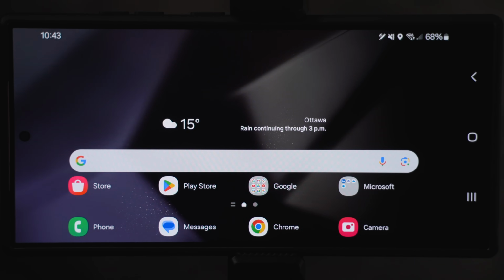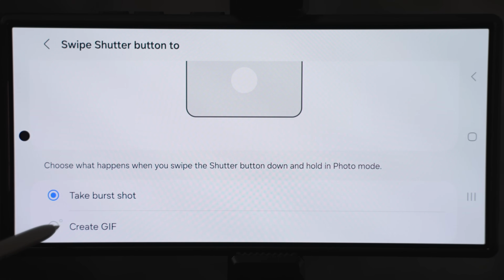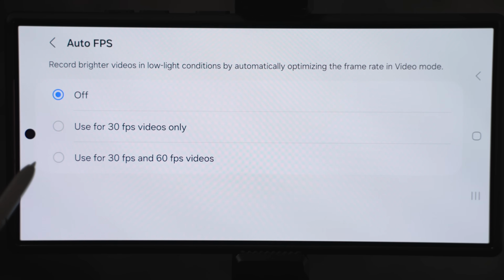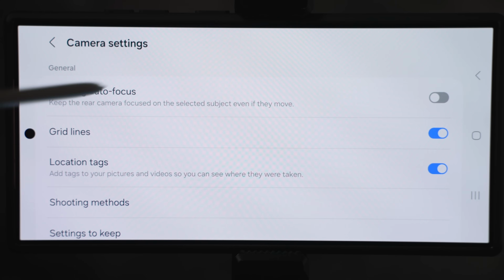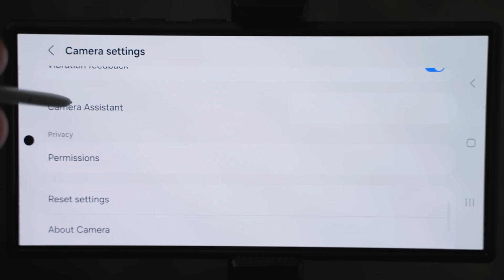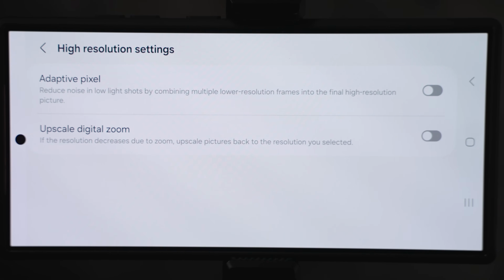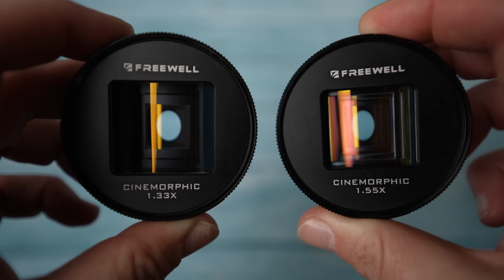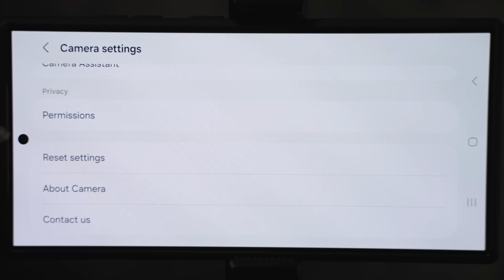Samsung Galaxy S24 Ultra BEST CAMERA SETTINGS | In-Depth Tutorial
Samsung Galaxy S24 Ultra tutorial for beginners is here. Let's go through the native camera settings and camera assistant app to bring more helpful features.

Featured Products:
👍HOHEM ISTEADY M6 Kit
👍Freewell Phone Case + ND Filters Kit
👍1.33x Anamorphic Lens
👍1.55x Anamorphic Lens

00:00 Intro
00:15 Camera Assistant
00:34 Camera Settings
01:16 Photo Camera Settings
04:09 Video Settings
06:11 General Camera Settings
06:56 Shooting Methods
07:41 Settings to Keep
08:07 Camera Assistant

Lear to use Samsung Galaxy S24 Ultra and it's native camera app.